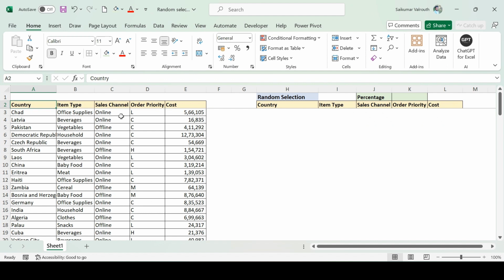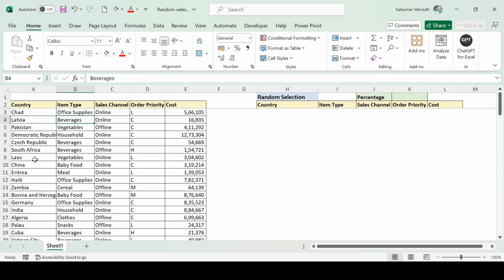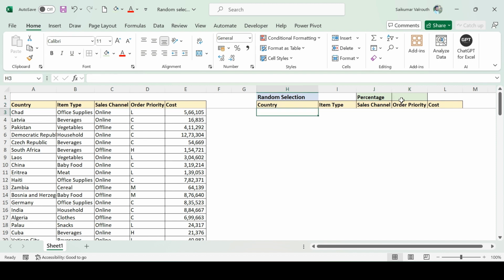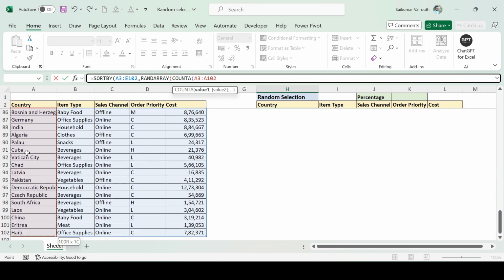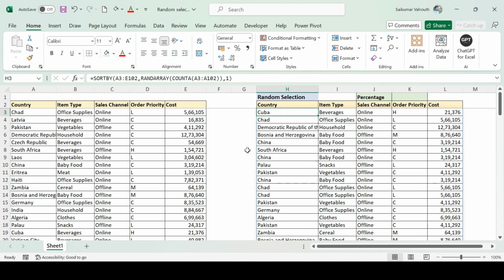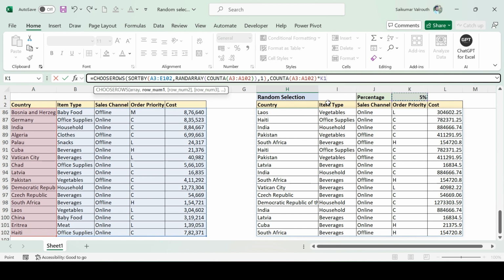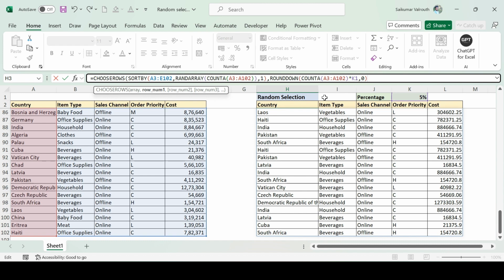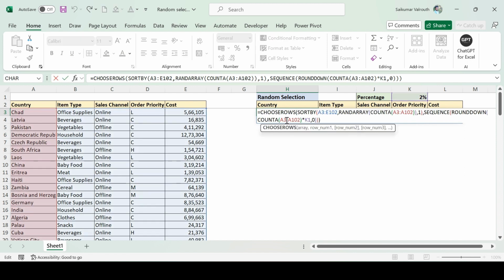How to Randomly Select Records in Excel Based on Percentage | Data Analysis Tutorial"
Learn how to randomly select records in Excel based on percentage! This step-by-step tutorial will guide you through the process, making it simple and efficient. Perfect for beginners and advanced users interested in data analysis and data mining